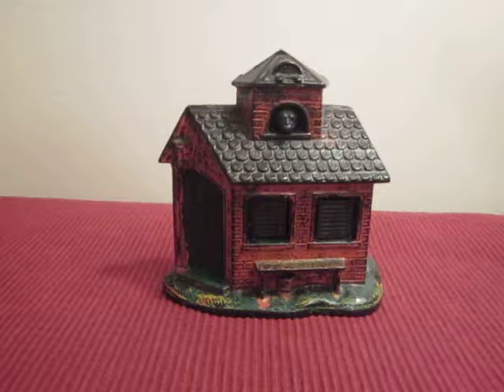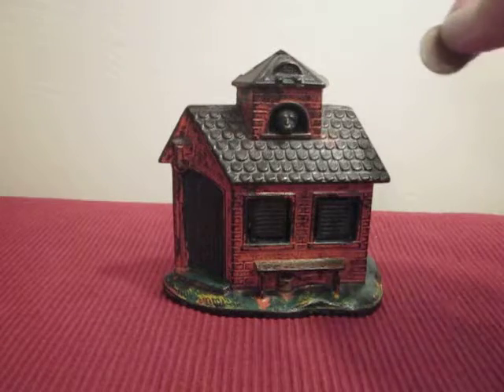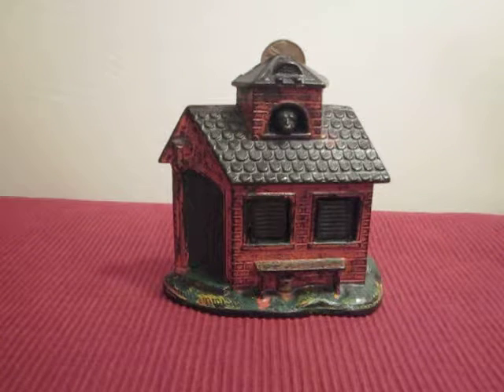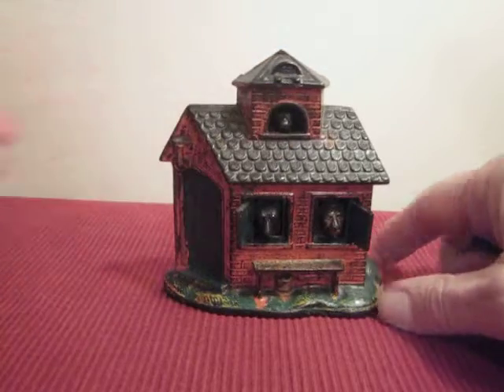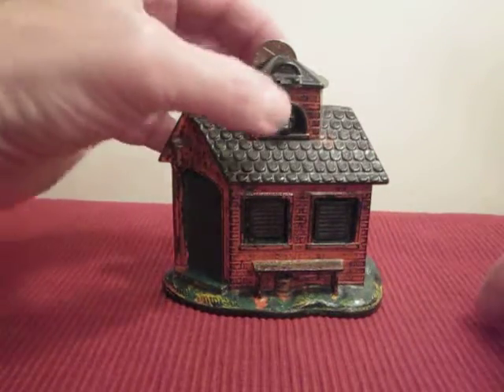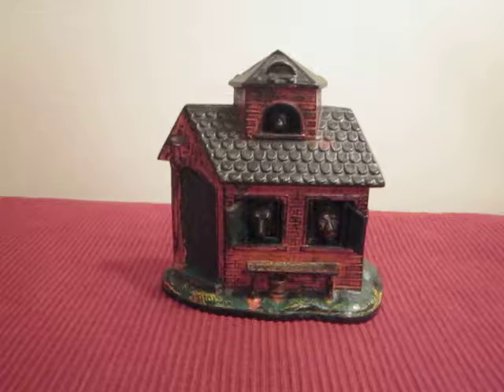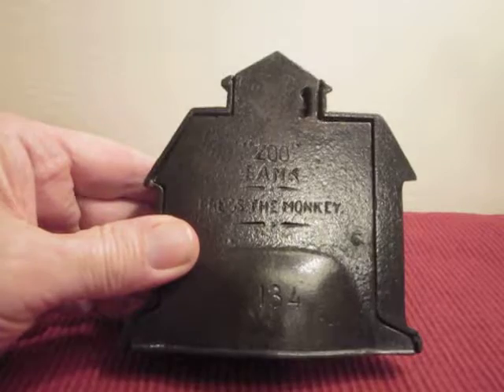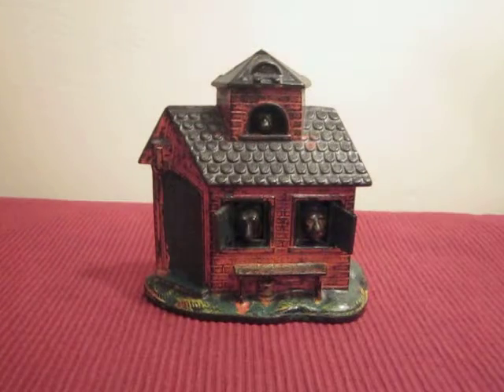"ZOO BANK" Original Antique Mechanical Bank Video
Click on "thebankcollector" and see the list of other Unique Mechanical Banks! Gives a brief description of the "ZOO BANK"  and how it operates. Made by Kyser & Rex Co.  Video by Jack Allen on January 5, 2014.